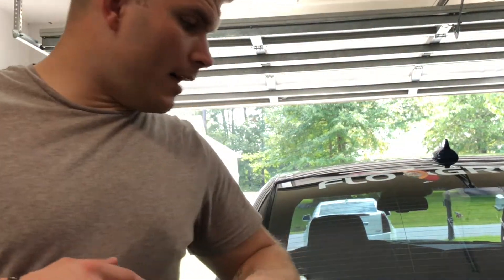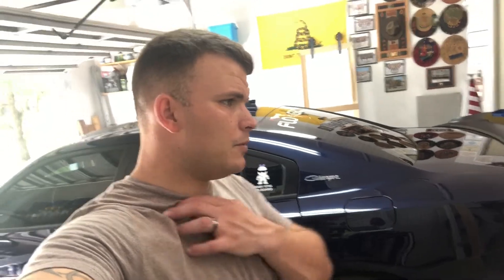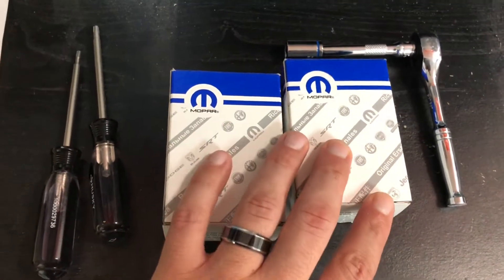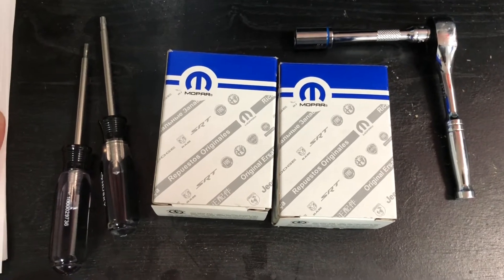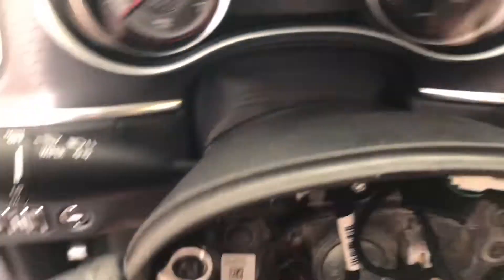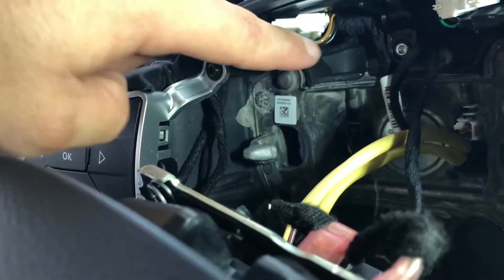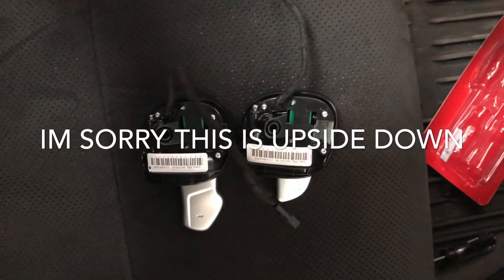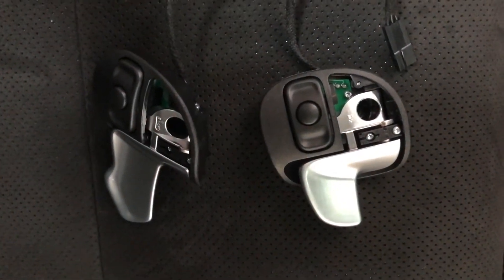SRT Paddle Shifter install on 2016 Charger Scat Pack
Join me as I take you through my process for installing SRT paddle shifters on my 2016 Charger Scat Pack.

Check your own local laws concerning applicability.

Due to factors beyond the control of Dwayne Martin-Farley and DJ's Triple D, we cannot guarantee against improper use or unauthorized modifications of this information. Dwayne Martin-Farley and DJ's Triple D assumes no liability for property damage or injury incurred as a result of any of the information contained in this video. Use this information at your own risk. Dwayne Martin-Farley and DJ's Triple D recommends safe practices when working on vehicles and or with tools seen or implied in this video. Due to factors beyond the control of Dwayne Martin-Farley and DJ's Triple D, no information contained in this video shall create any expressed or implied warranty or guarantee of any particular result. Any injury, damage, or loss that may result from improper use of these tools, equipment, or from the information contained in this video is the solee responsibility of the user and not Dwayne Martin-Farley or DJ's Triple D.